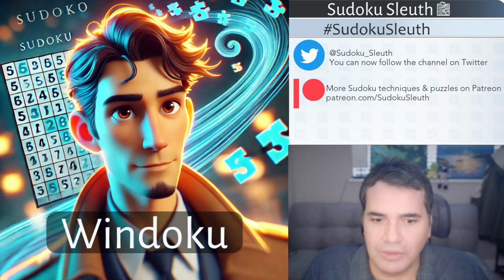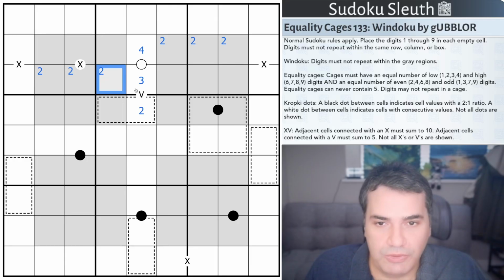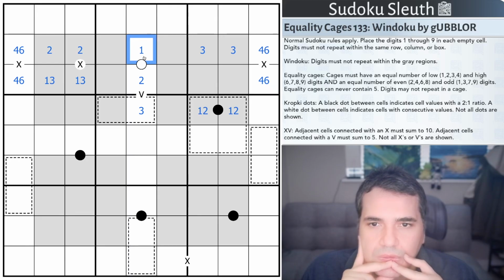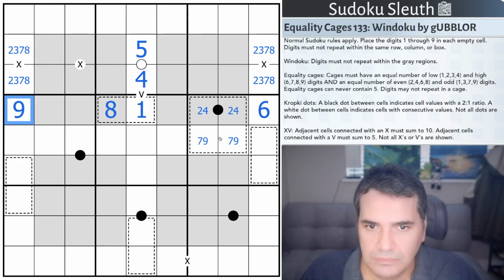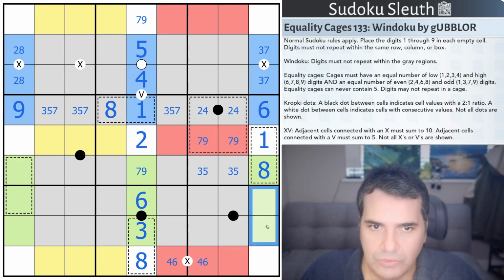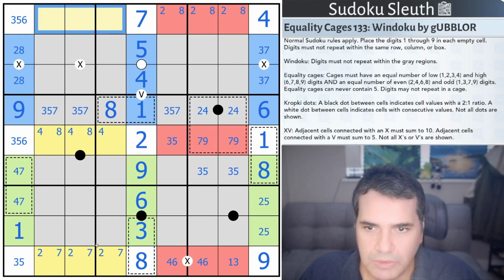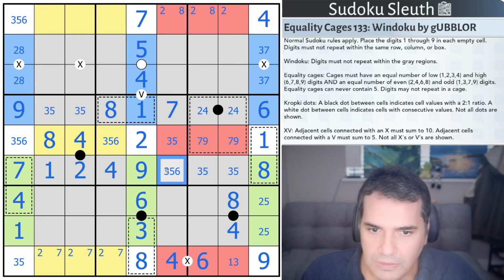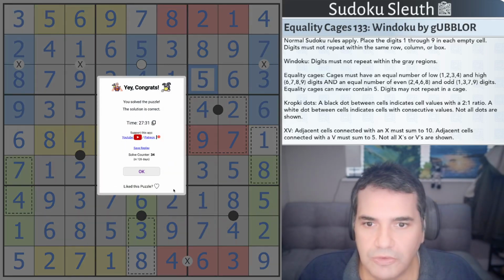Equality Cages 133: Windoku : A breeze of a Sudoku or gale force wind?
Today's Video:

guBBLOR's talent is fusing variants with Equality Cages beautifully as he's done so in this puzzle. Are there no more for us to enjoy?! 😱

Windoku: Digits must not repeat within the gray regions.

Equality cages: Cages must have an equal number of low (1,2,3,4) and high (6,7,8,9) digits AND an equal number of even (2,4,6,8) and odd (1,3,7,9) digits. Equality cages can never contain 5. Digits may not repeat in a cage.

Kropki dots: A black dot between cells indicates cell values with a 2:1 ratio. A white dot between cells indicates cells with consecutive values. Not all dots are shown.

XV: Adjacent cells connected with an X must sum to 10. Adjacent cells connected with a V must sum to 5. Not all X's or V's are shown.

Chapters:

00:00:00 Intro
00:01:50 Rules
00:04:34 Solve
00:32:58 Outro